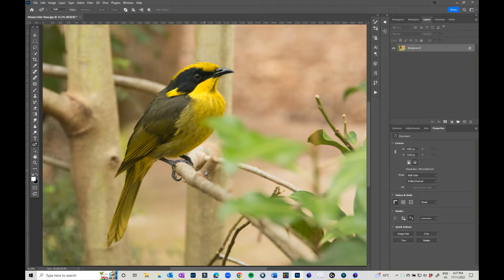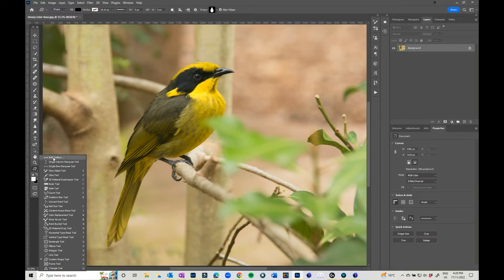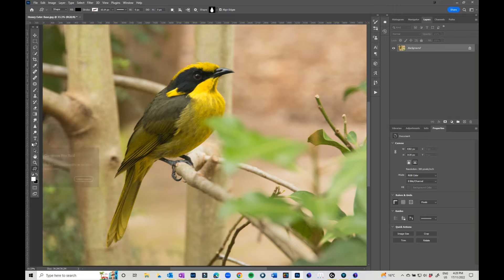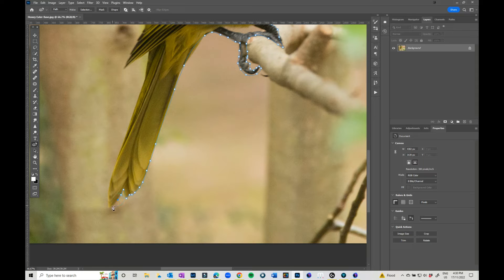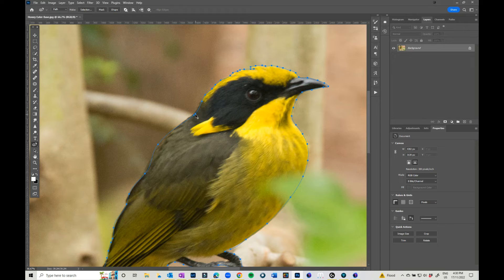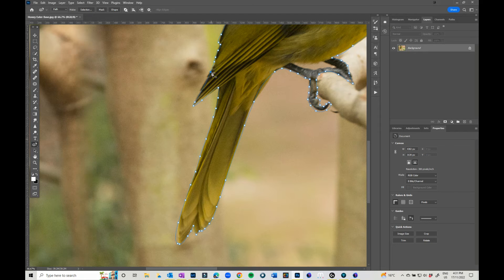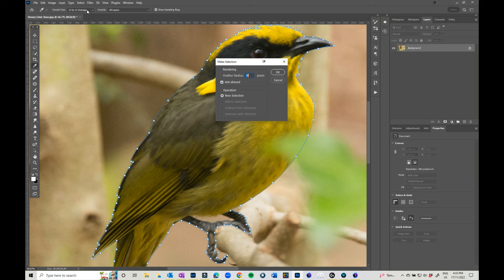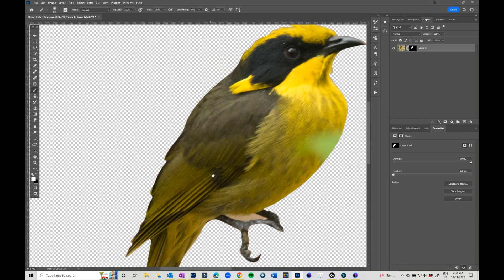Using the Curvature Pen tool in Photoshop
Using the Curvature Pen tool in Photoshop to make selections is not as difficult as you might think